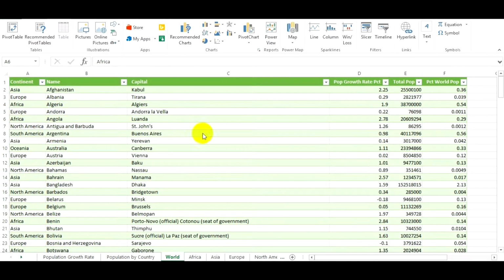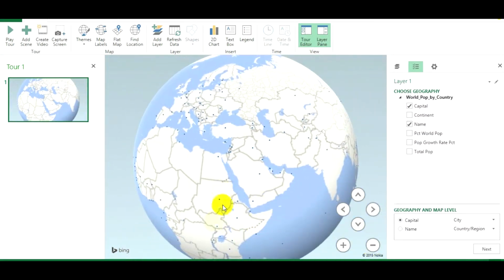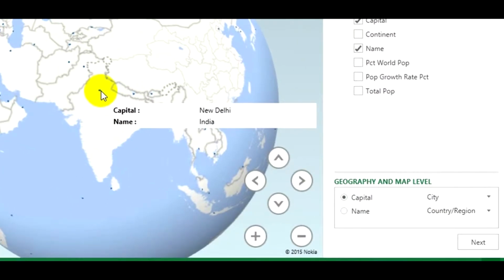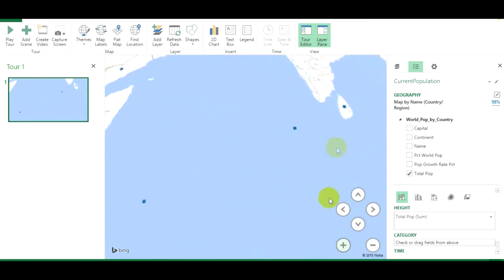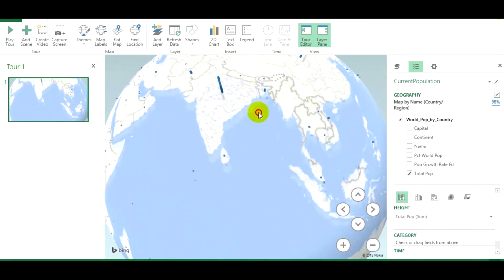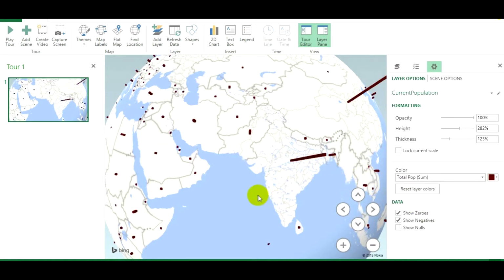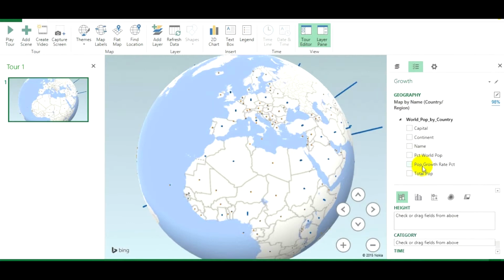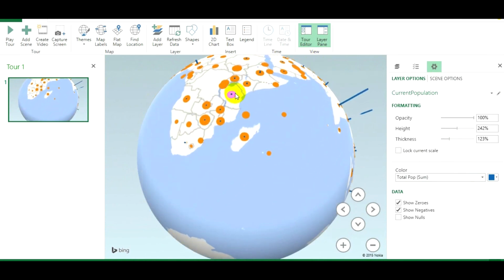Power BI Power Maps Basics